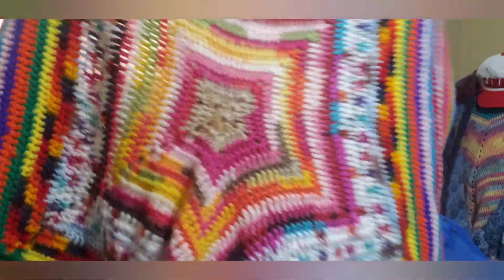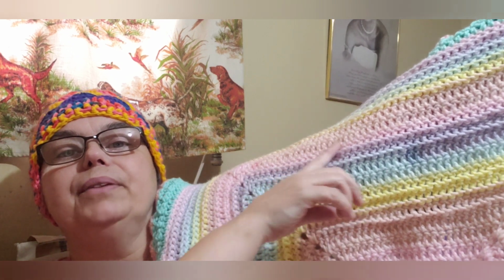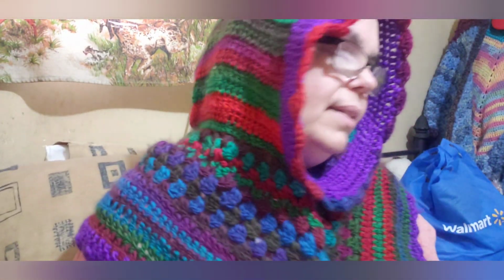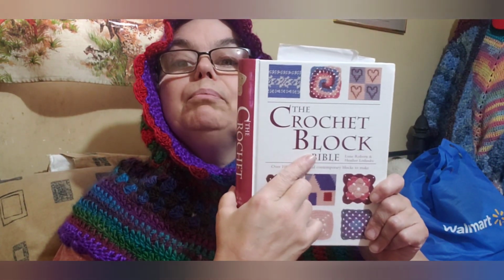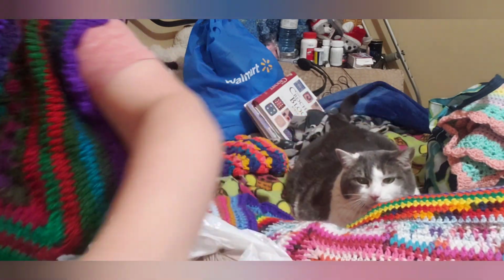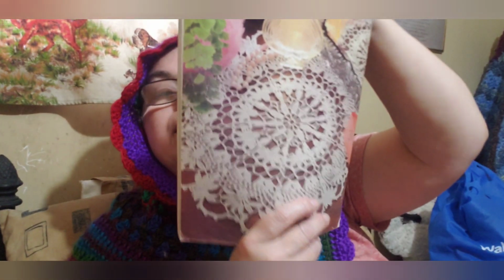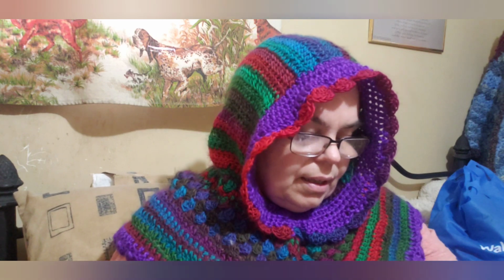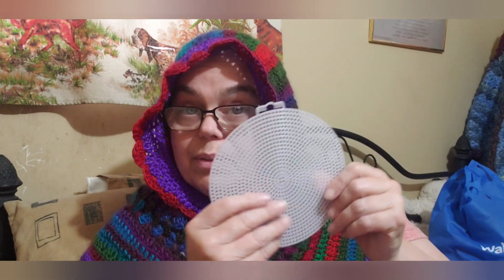Makes and Surgery update